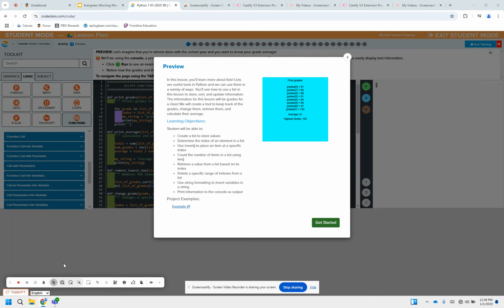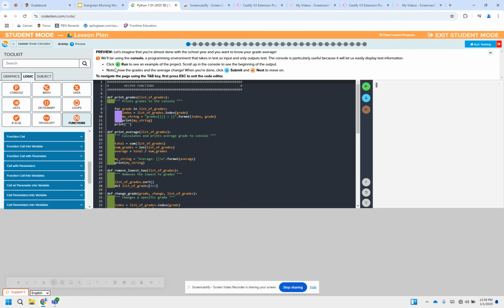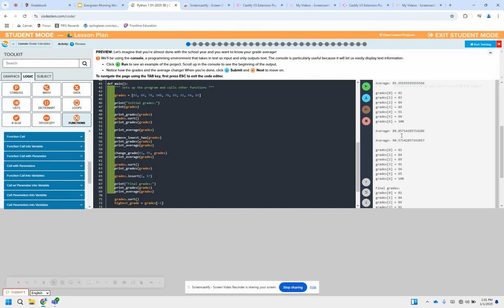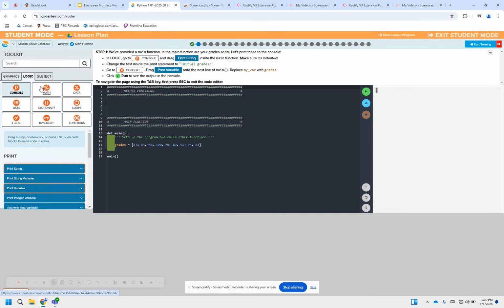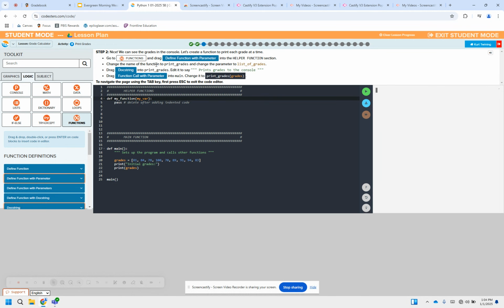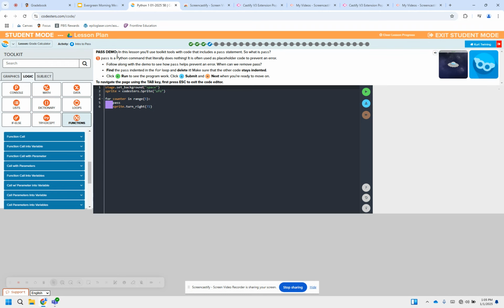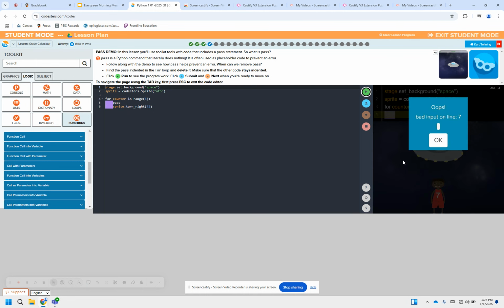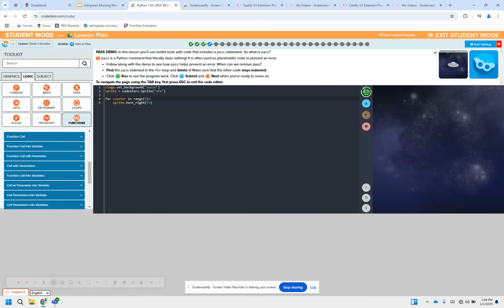Python 1 Lesson 4 - Grade Calculator Part 1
This video is the first few challenges in the Codesters Python 3 Grade Calculator Lesson